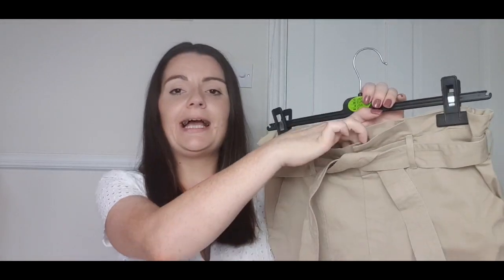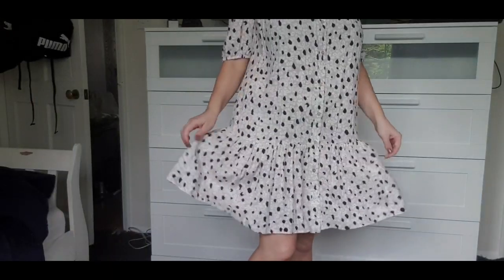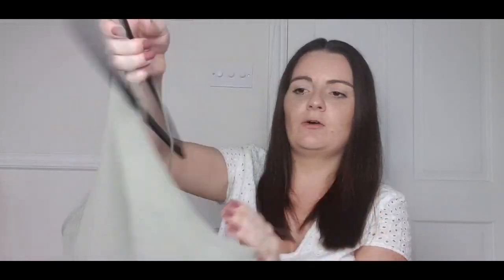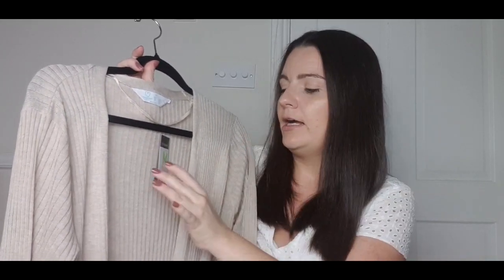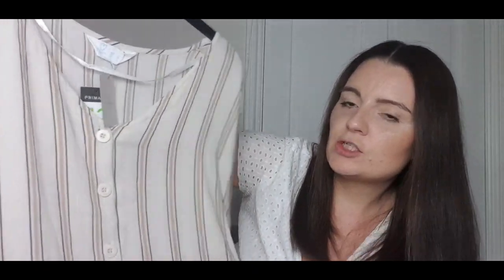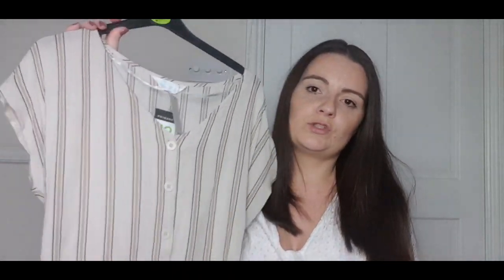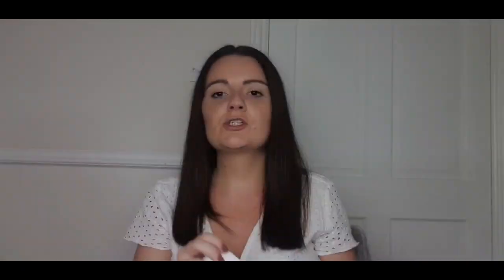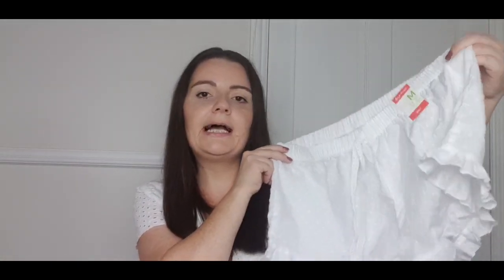PRIMARK HAUL & TRY ON | JUNE 2020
Primark is open and I couldn't be more excited!